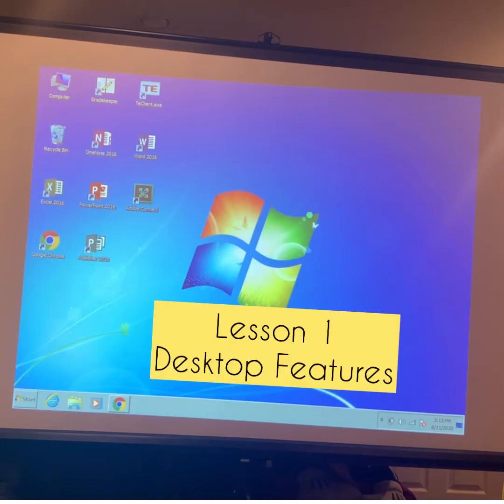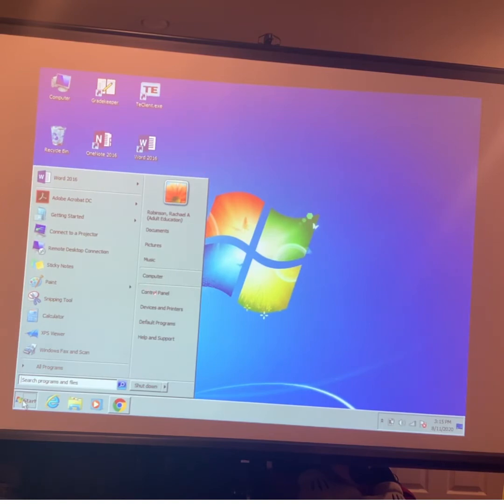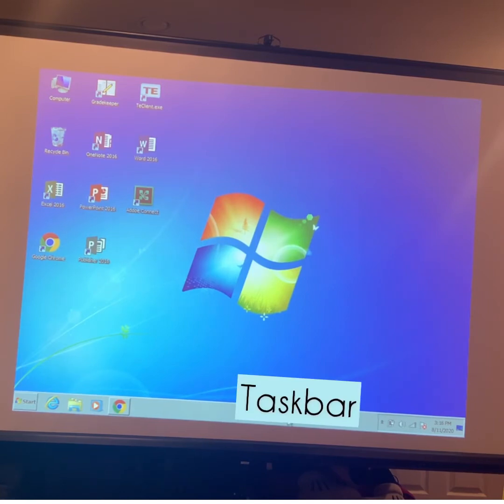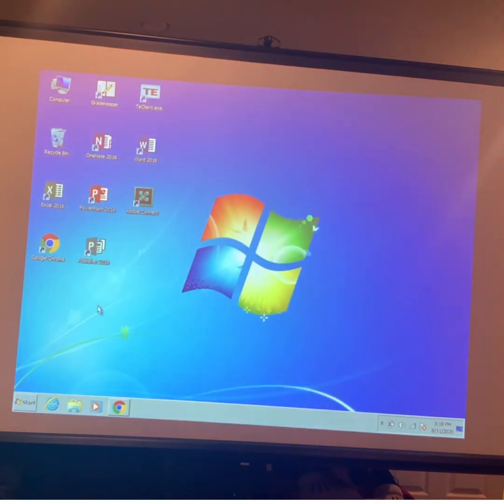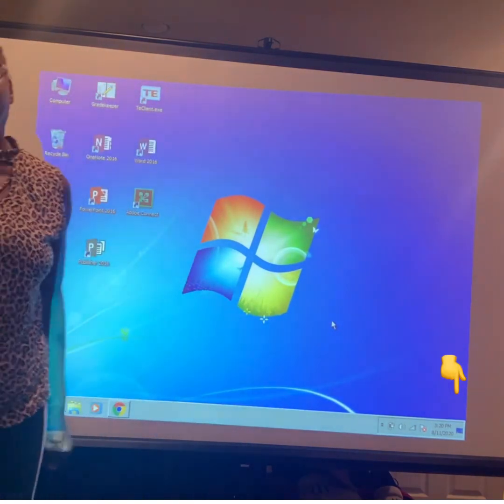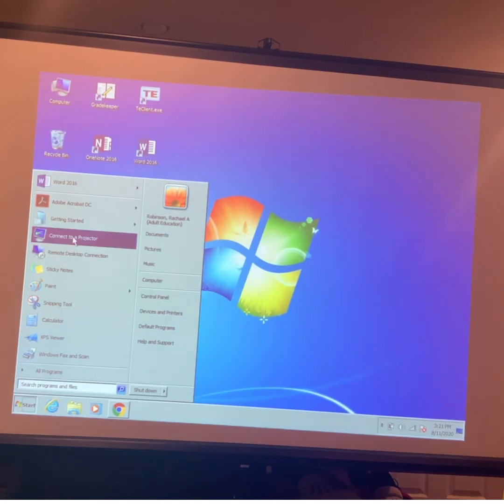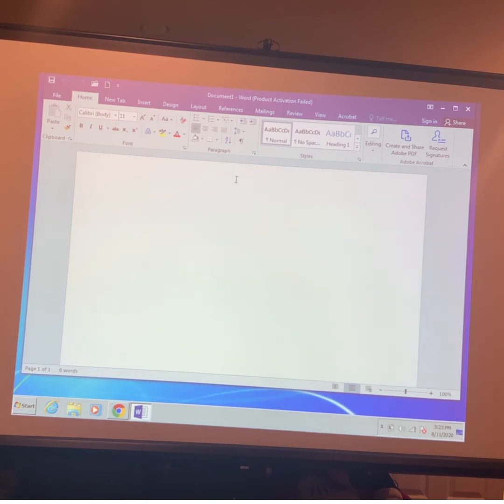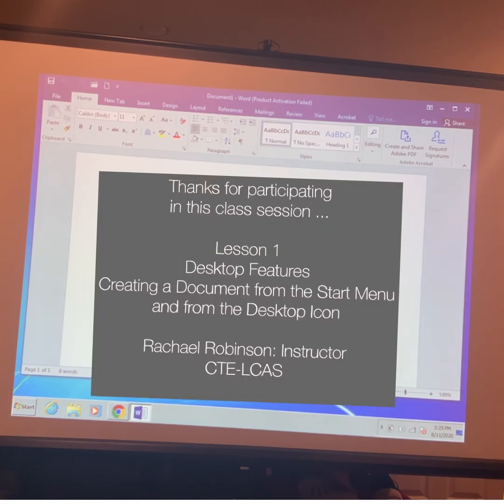Windows Overview Lesson II GMama